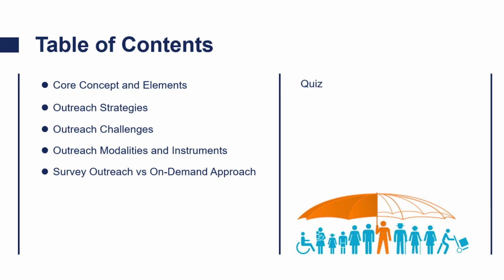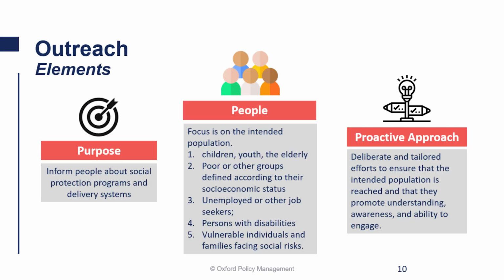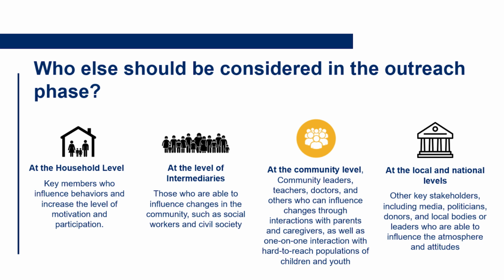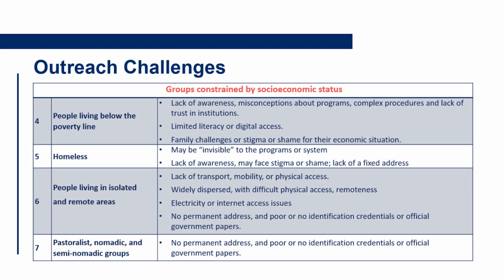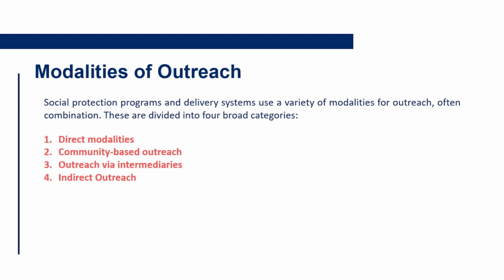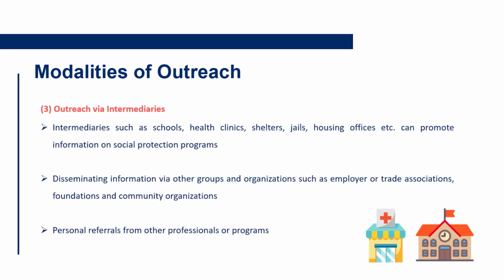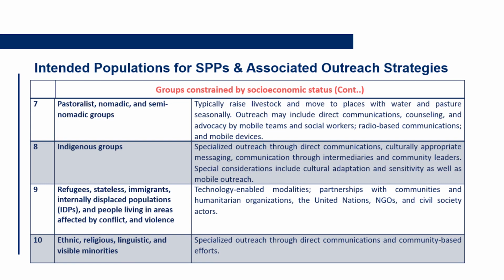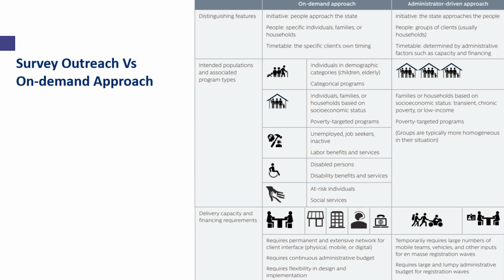Social Protection Course Pakistan | Outreach activities in social protection | Dr Fareeha Armughan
Social Protection Course Pakistan by Dr Fareeha Armughan, Research fellow SDPI